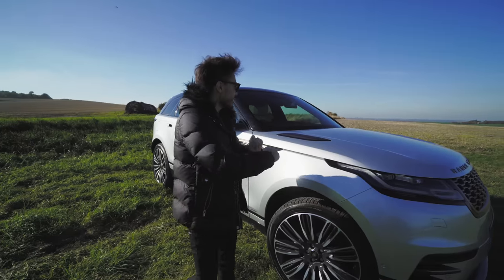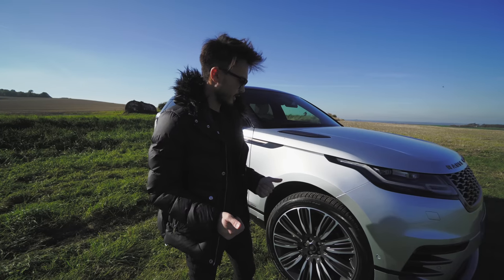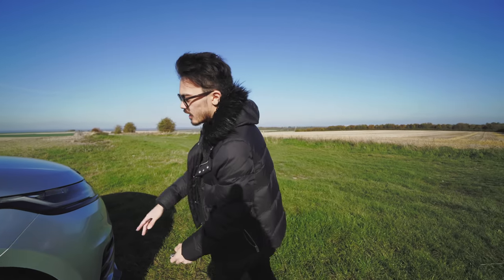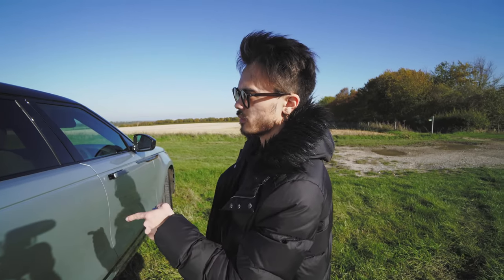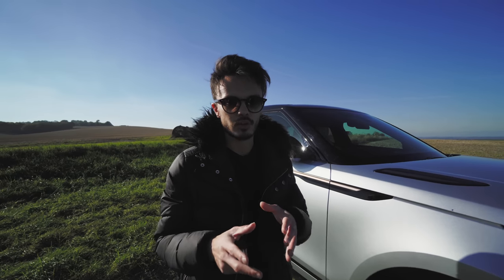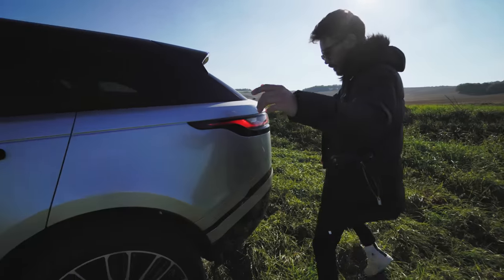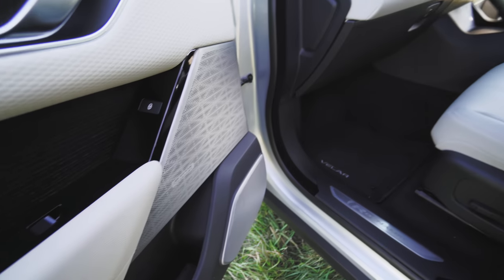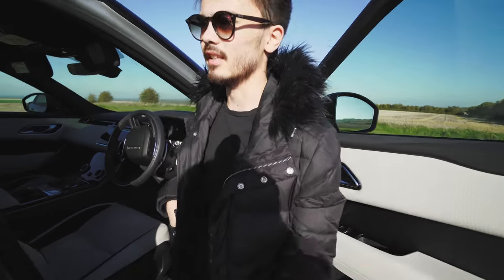Range Rover Velar | My Spec & Options!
Yo Guys! Back with a new car video! I talk through spec & various options I went for on the car.

Open to suggestions on the car videos, what would you like to see?

- GEAR:
Camera 1
Camera 2
Vlog Lens
Contemporary Sigma Lens
Fancy Sigma Art Lens
Zoom Lens
Canon Lens
Sigma MC-11 Adapter
Camera Bag